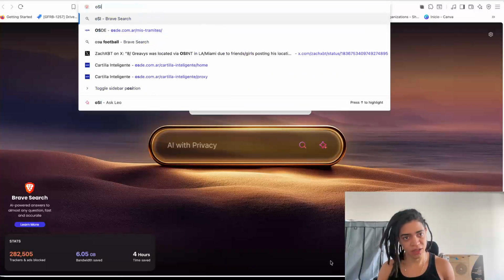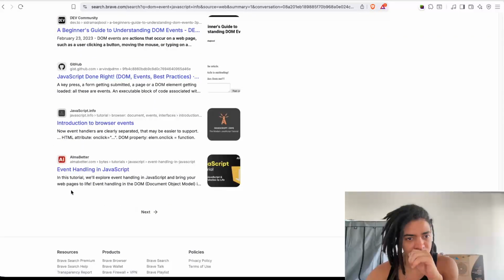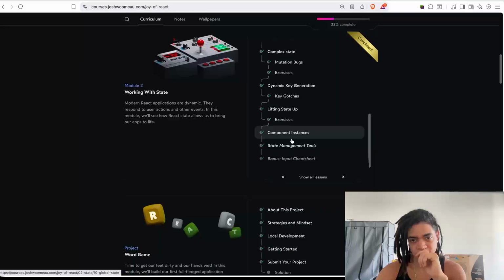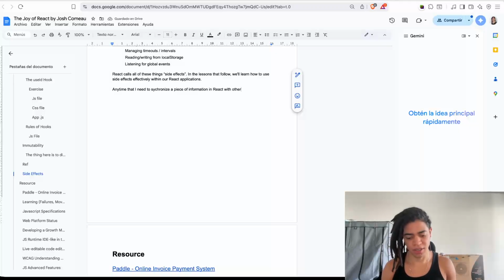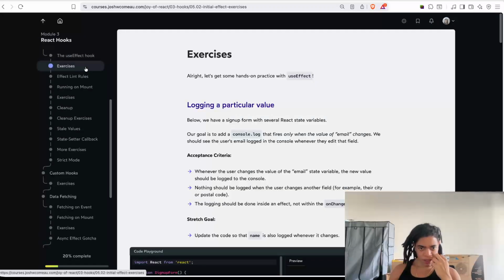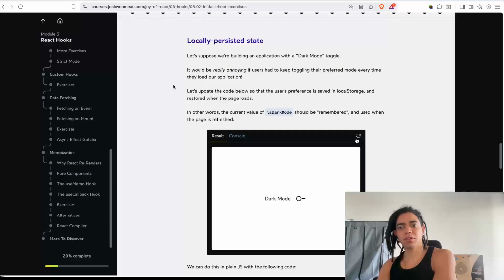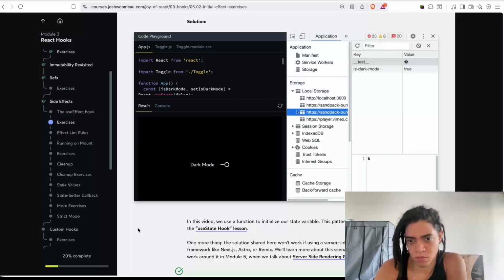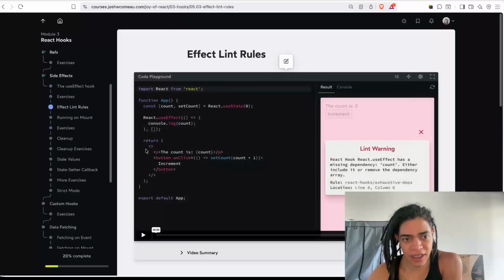The Joy of React: use Effects - Theme Toggle example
Anytime we need to synchronize with an external system, (for example Web API, Server API), useEffect is designed for that.